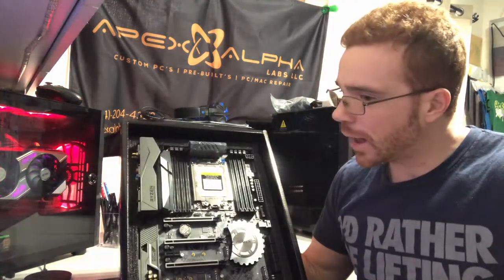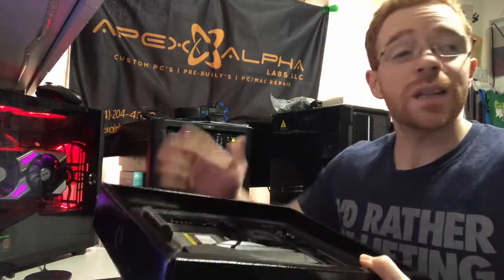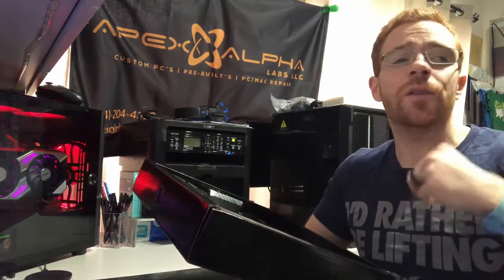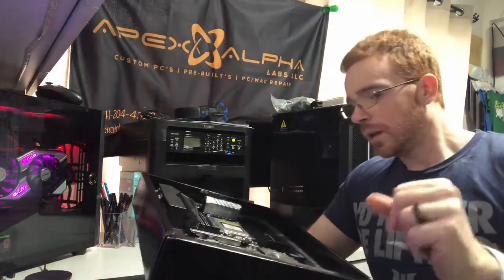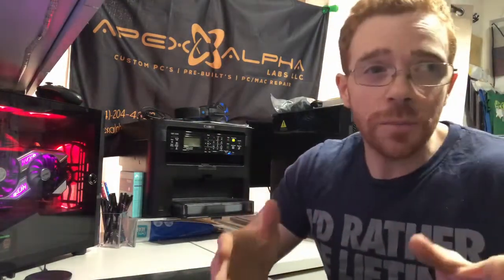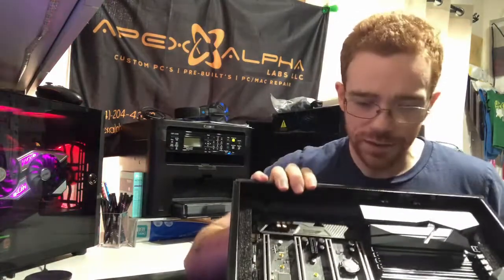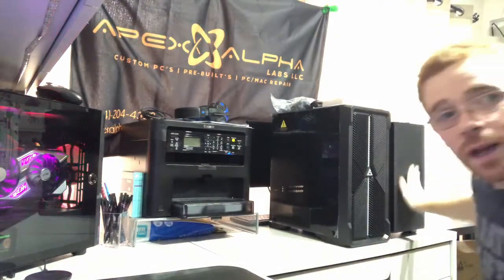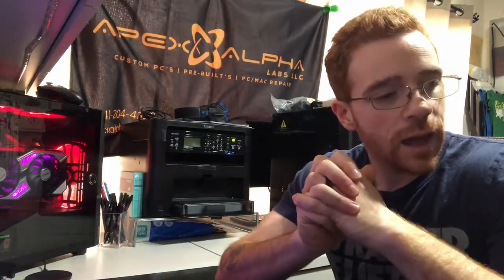How To Check Your Boards BIOS Revision Like a BOSS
Amaze your friends and PC knowledge-stunted Neanderthals!

In this video I present a well-known yet, unshared and unspoken way to check what revision your motherboard BIOS is without even turning it on.

Motherboard used in this episode:
ASRock Taichi X399 TR4 (SP3) Motherboard

Music: Various Low-Fi hip-hop songs just for the V I B E. :)